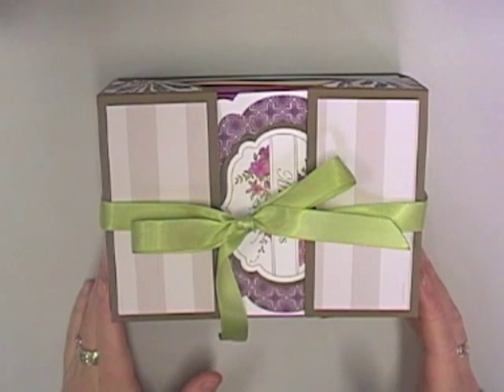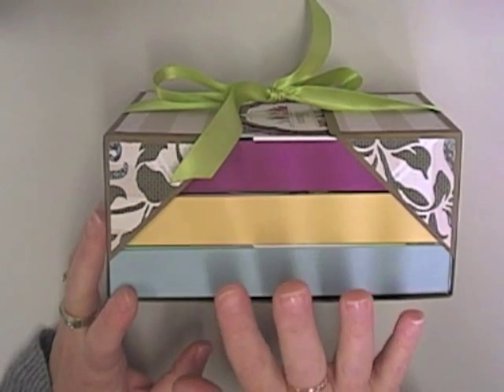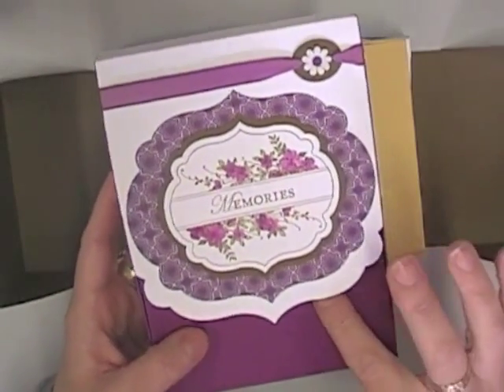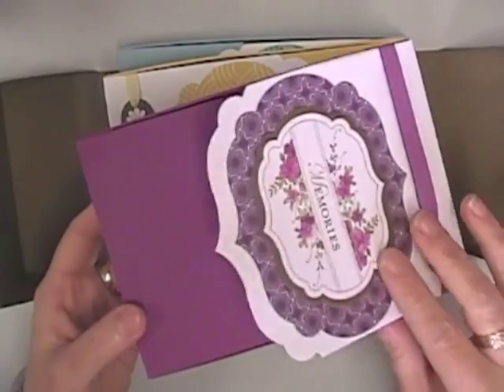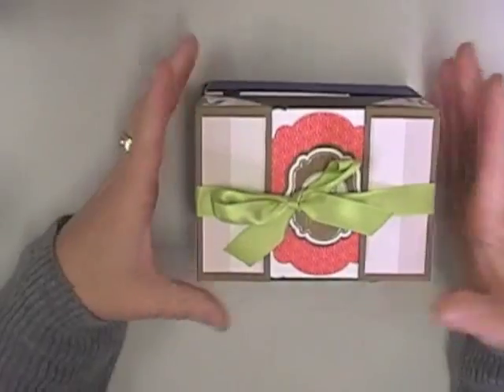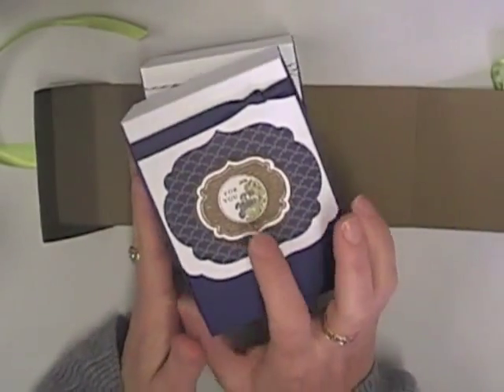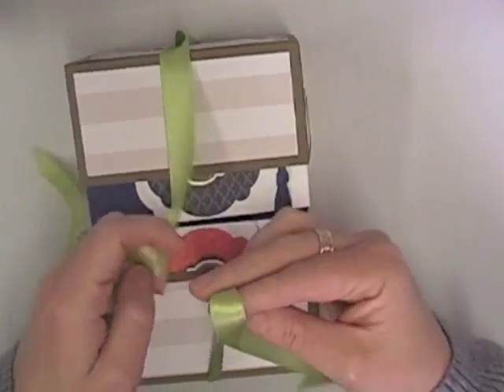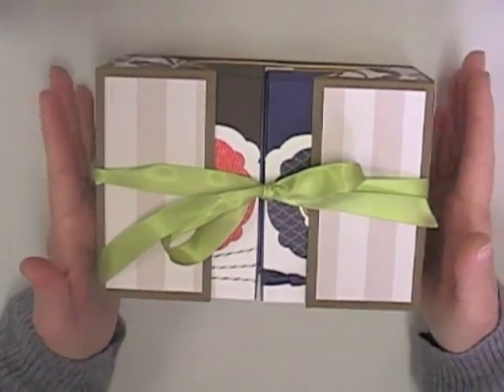Stamping T! - Box-N-Wrap